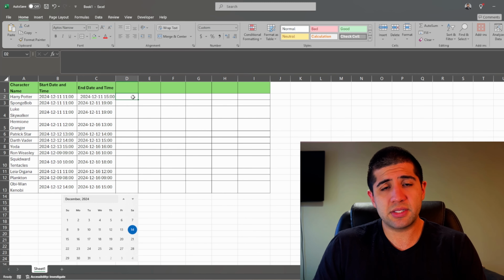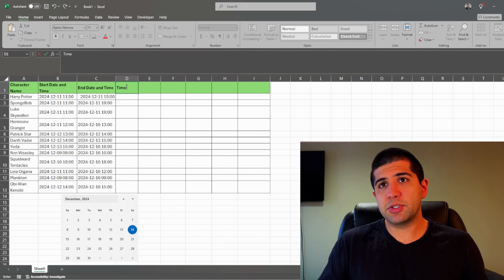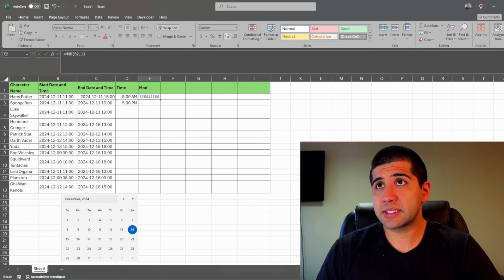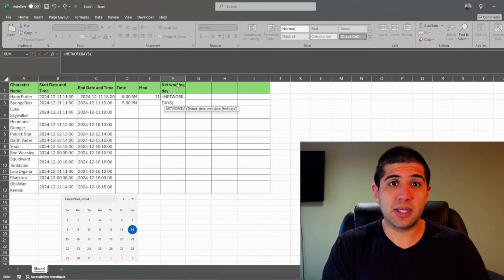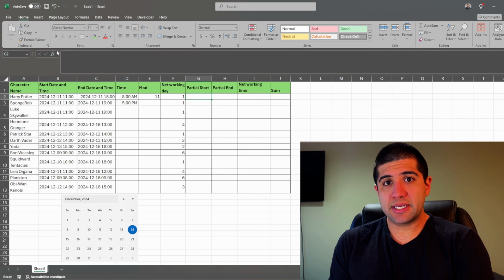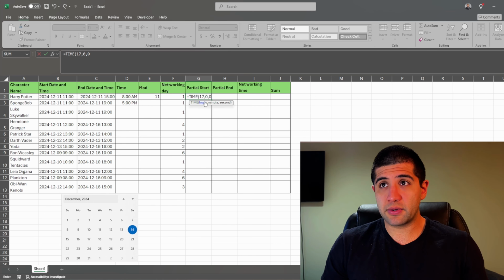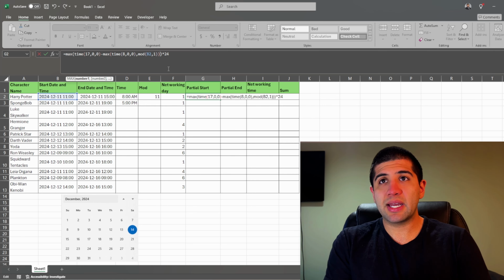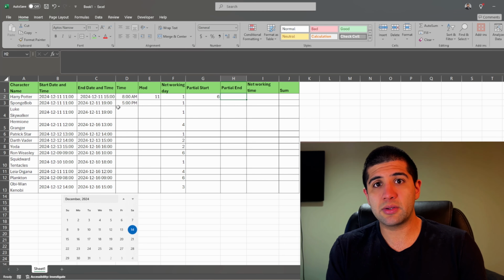How to Calculate Work Hours Between Dates in Excel (No Weekends!)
Learn how to calculate work hours between two dates in Excel, just like analyzing outputs from popular management tools like JIRA, Asana, or Trello. This tutorial shows you how to:
1️⃣ Exclude weekends from the calculation,
2️⃣ Account for specific working hours (e.g., 8:00 AM to 5:00 PM), and
3️⃣ Easily manage outputs from tools like JIRA in Excel.

In this example, we calculate the total working hours between 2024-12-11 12:00 and 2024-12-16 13:00, excluding weekends and non-working hours.

In this video, you’ll learn:
✔️ How to use Excel formulas for time tracking
✔️ Step-by-step guide to exclude weekends and off-hours
✔️ Practical tips for handling time data from JIRA and other tools

Whether you’re managing projects, tracking tasks, or analyzing time data, this Excel tutorial will make your work easier.